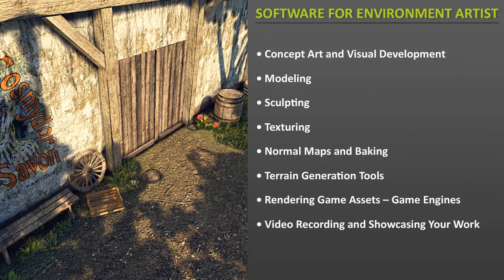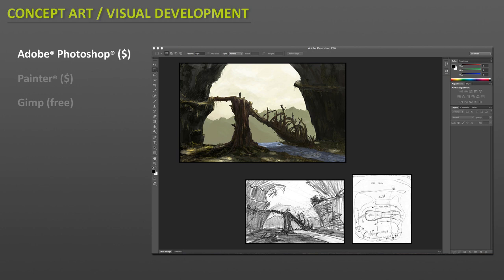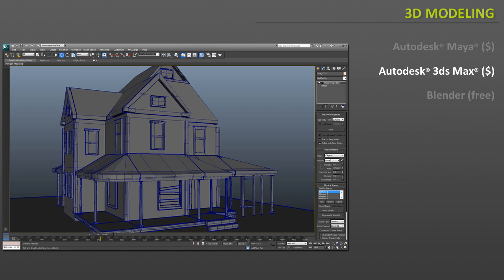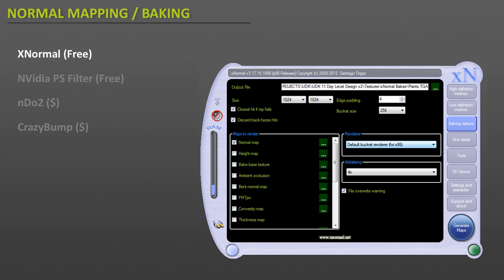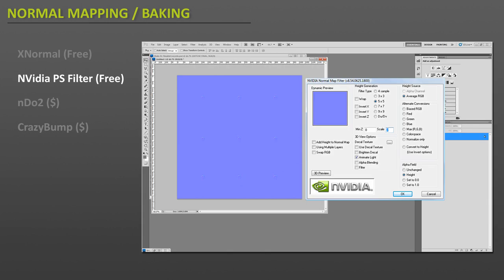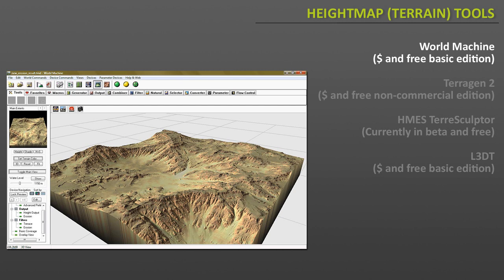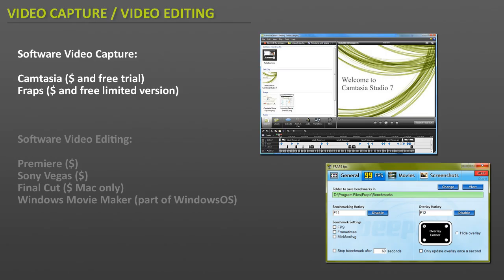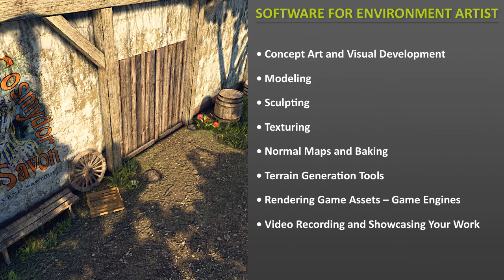Software for Game Environment Artist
What software/applications do you need to create game environment art?

The following article is a list of software you would need to know and use to create game environments.

I've split software into pipeline categories. From visual development to modeling to rendering your work inside a game engine. I've also listed free alternative applications that you could use.

The categories are split into following pipelines:

Concept Art and Visual Development
Modeling
Sculpting
Texturing
Normal Maps and Baking
Terrain Generation Tools
Rendering Your Modeled Assets - Game Engines
Video Recording and Showcasing Your Work